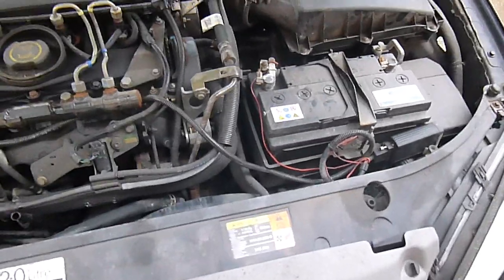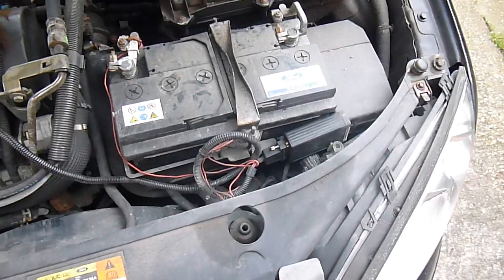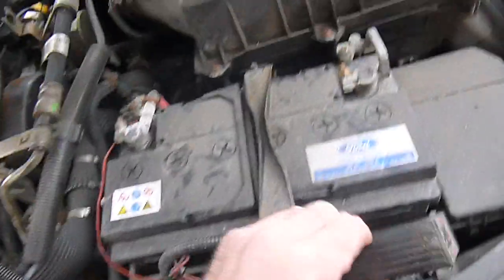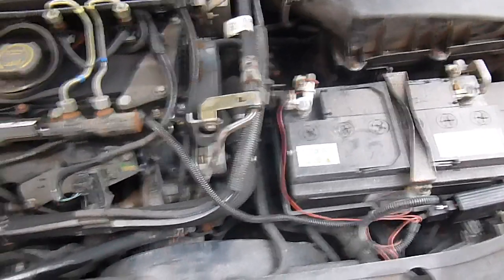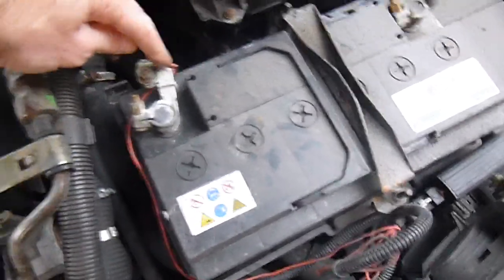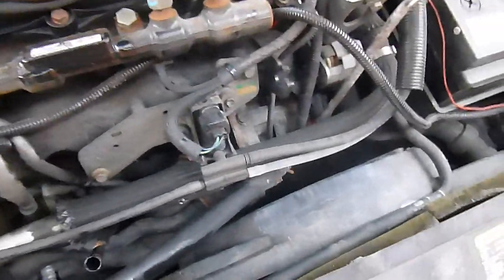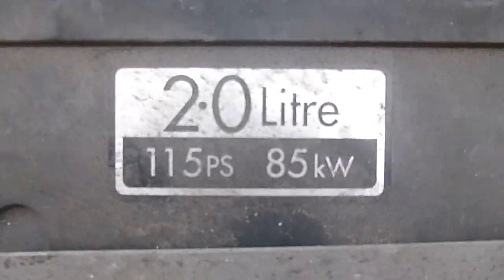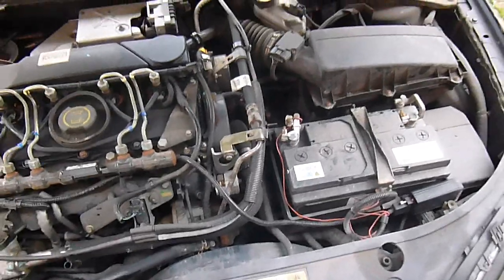Mondeo 2.0l TDCI Eco Performance Remap Chip Install 65+mpg 160hp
Mondeo 2.0l TDCI Mk3
Eco Performance Remap Chip Install
65+mpg 160hp

I installed my chip over 4 years ago and am so glad i did!
It has saved me many hundreds if not thousands of pounds in fuel, plus made the car so torquey too, much more fun to drive too !

Installing the chip took 5 minutes, by just connecting the terminal to the battery and plugging in the loom to the common rail

I only paid £90 for the chip from ebay, worth every penny